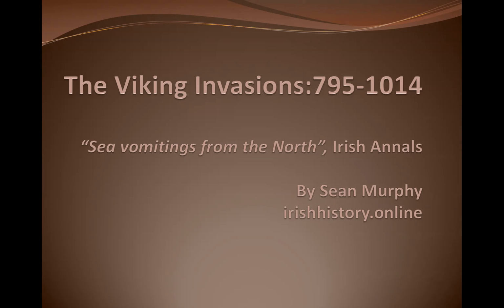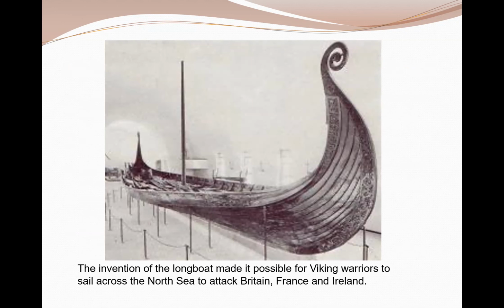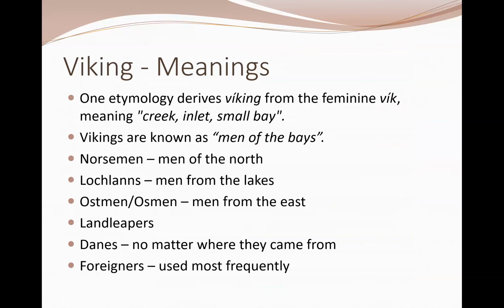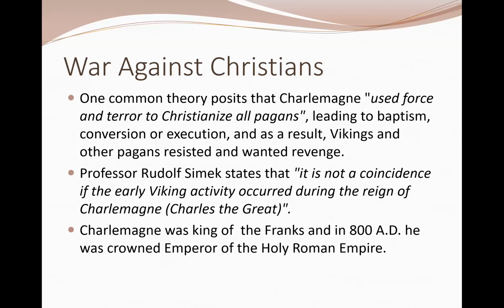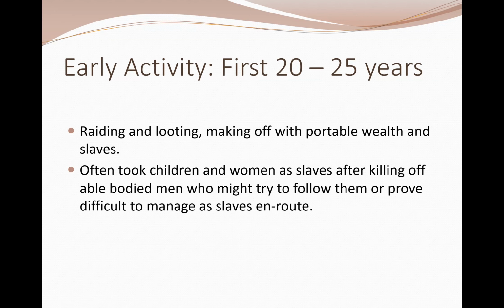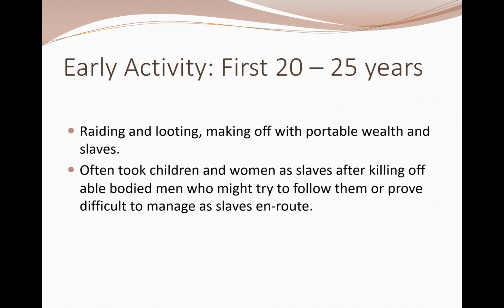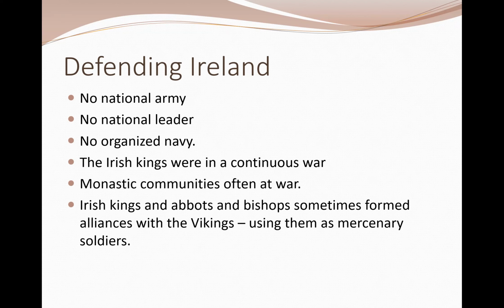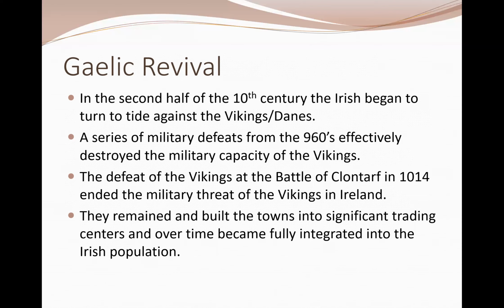Viking Invasions of Ireland 795-1014 A.D.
Preview of my  live Zoom course scheduled for January 2024